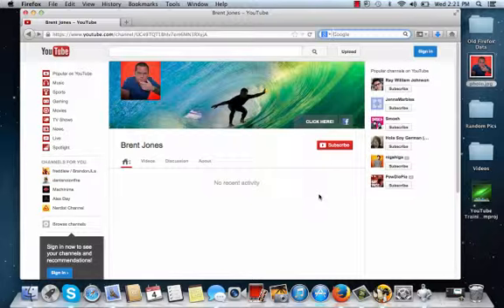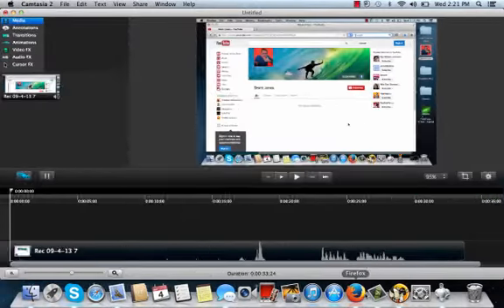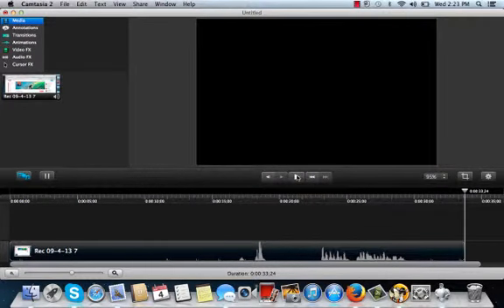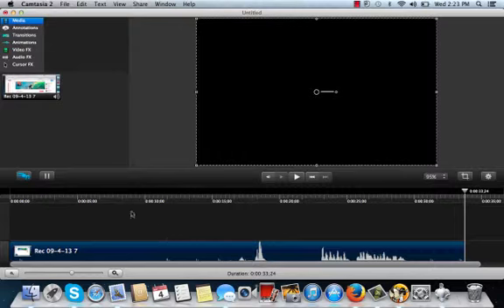YouTube Marketing | Video Creation